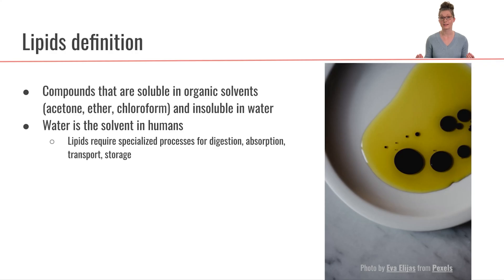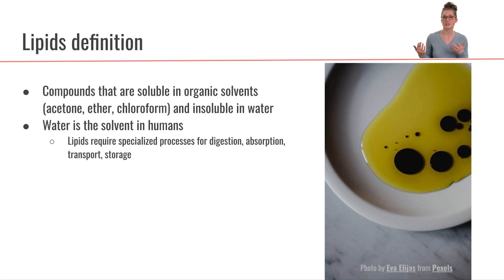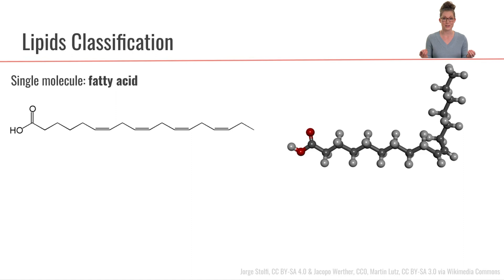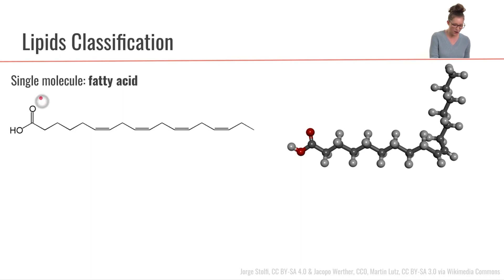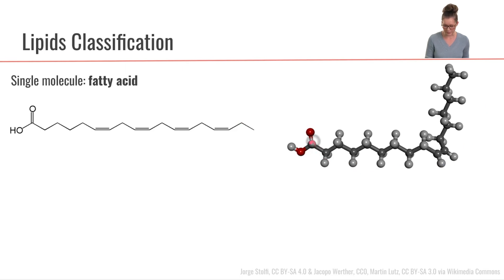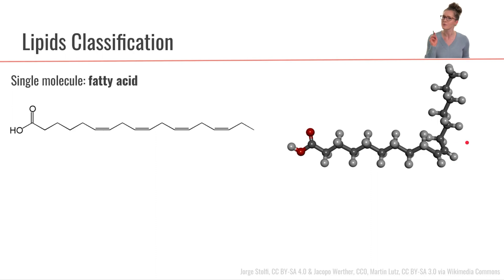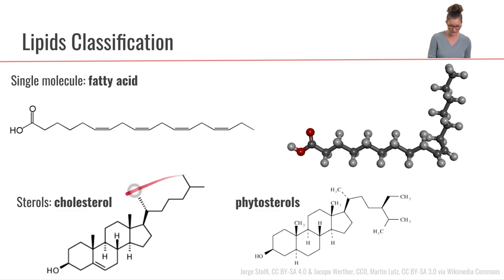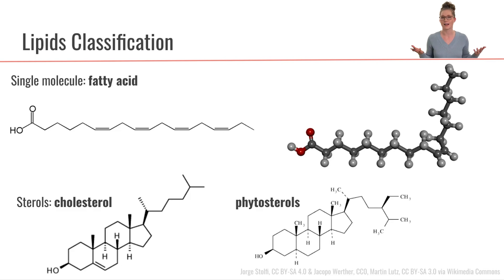Lipids, Defined | Part 1 Lipid Foundations | Macronutrients Lecture 67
This video is part 1 of the Lipid Foundations module within a lecture series on the nutrition science of macronutrients.

References
Chapter 6 Lipids in Wardlaw’s Perspectives in Nutrition, 2019 (Editors: Byrd-Bredbenner, Moe, Berning and Kelley, 11th edition)
Chapter 4 - Lipids, Sterols, and their Metabolites in Modern Nutrition in Health and Disease, 2014 (Editors: Ross, Caballero, Cousins, Tucker and Ziegler; 11 edition)

Lipids are compounds that are soluble in organic solvents like acetone and chloroform and insoluble in water. This makes lipids hydrophobic. Water is the solvent in humans, therefore lipids require specialized processes for digestion, absorption, transport, and storage. The two basic classifications of lipids are fatty acids and sterols. Fatty acids have a hydrocarbon tail and a carboxyl group which makes it an acid. The hydrocarbon tail can have single and or double bonds. Double bonds cause a kink in the fatty acid tail. Sterols have a ring structure called a steroid nucleus with an attached hydrocarbon tail. Cholesterol is the primary sterol in animals. It serves as the precursor for many compounds like hormones, and also plays functions directly as cholesterol in the body. Plants don’t make cholesterol. Plants have a different type of sterol called phytosterols. This means that plant foods contain no cholesterol.